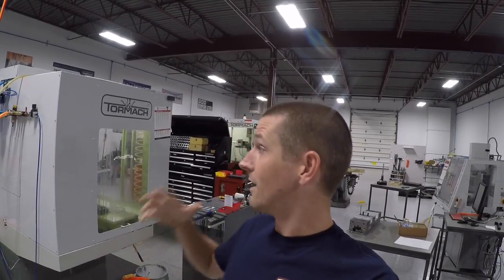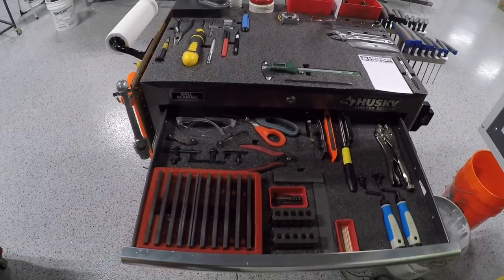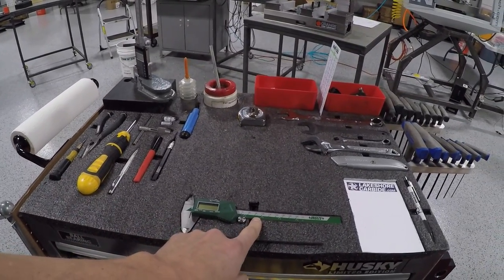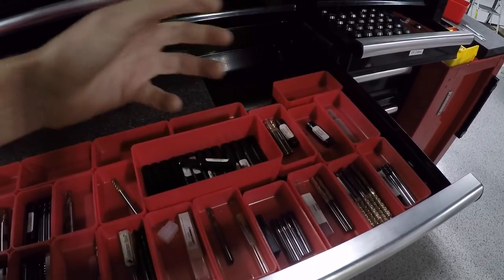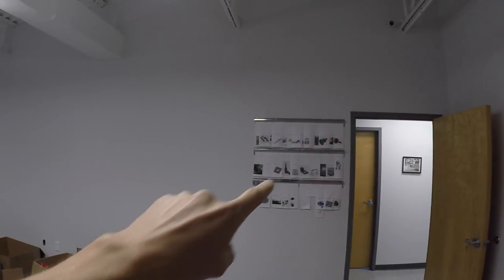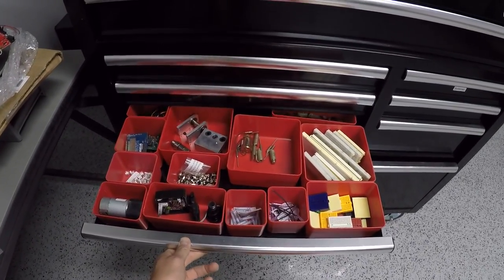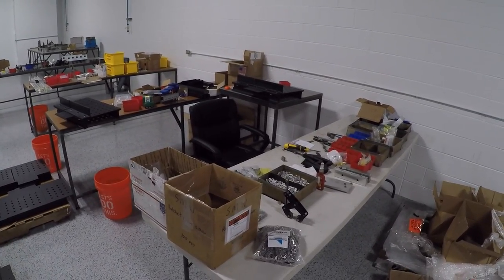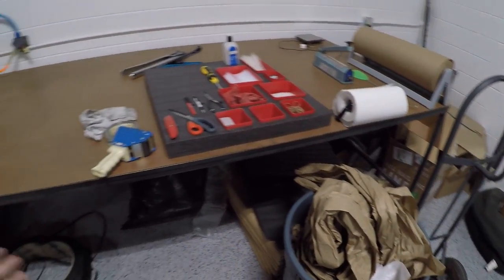Ultimate Machine Shop Toolbox & Organization!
Kaizen Foam, Schaller Bins & the right attitude has revolutionized the way we work.  We work faster, smarter, produce better parts, and get to have more fun!